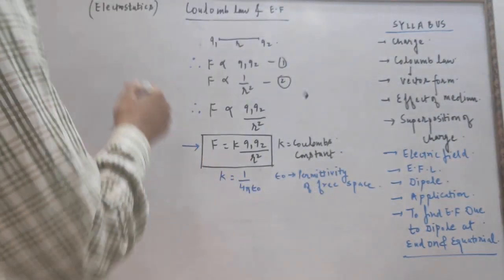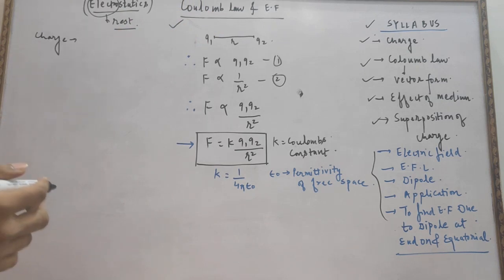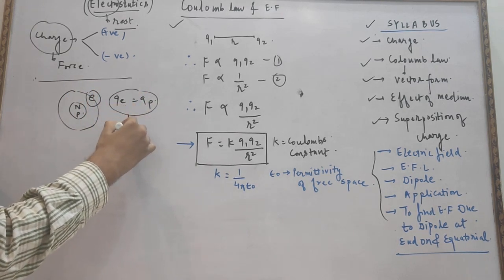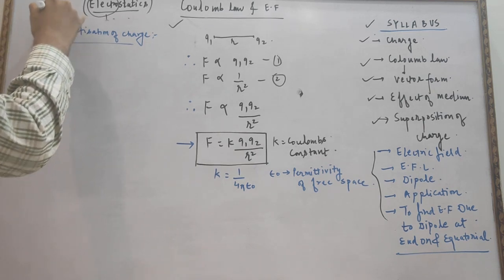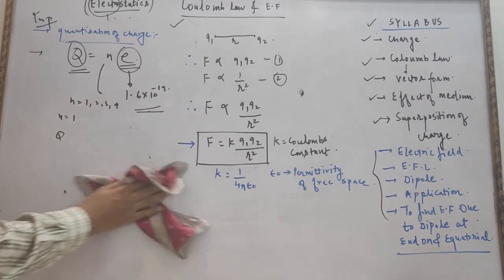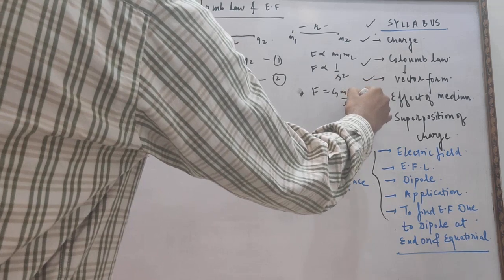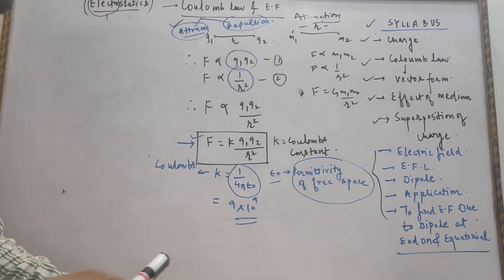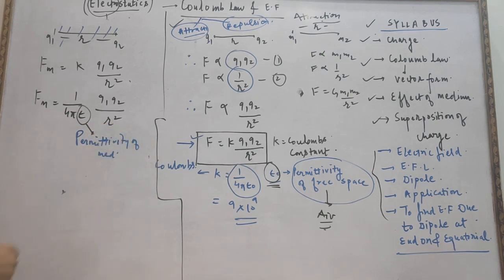Electric charges and field